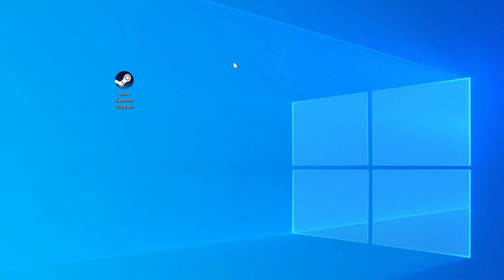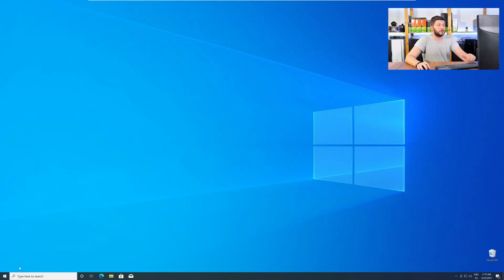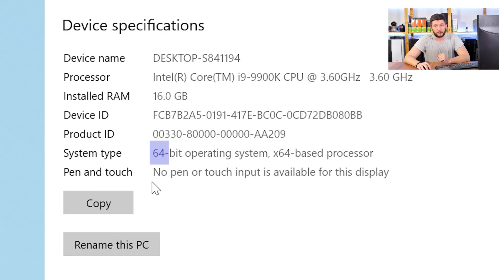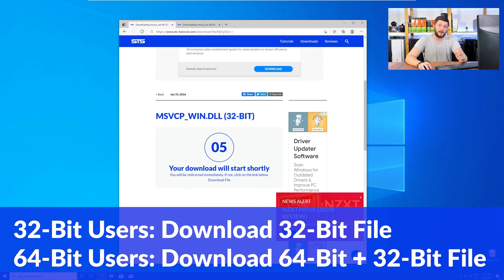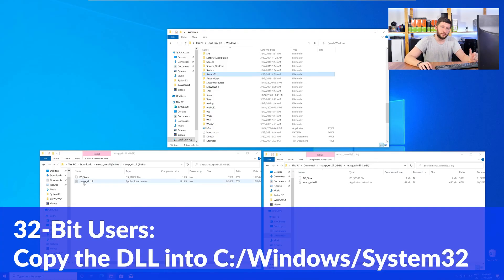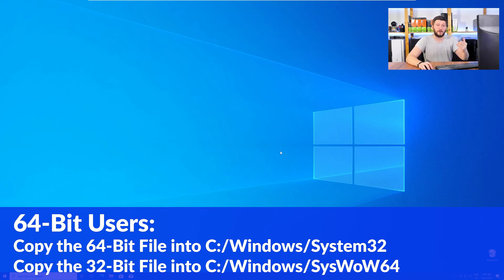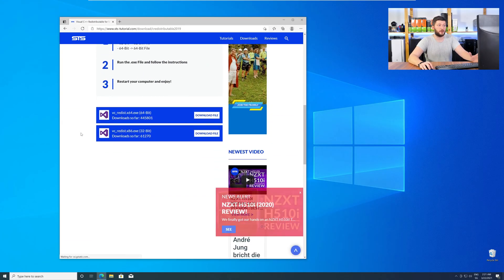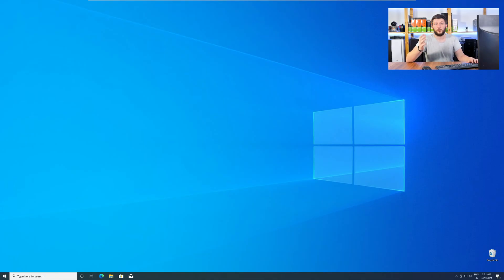msvcp_win.dll Missing Error | How to Fix | 2 Fixes | 2021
Are you getting a msvcp_win.dll is missing from your computer Error on Windows 10, 8, or 7 because you tried to open up a game like PUBG, Fortnite, or a Program like Skype or Apache? No Problem! Let's fix your error and resolve your issue!

Method 1

- - Steps - -

- Download the file according to your system:
- Copy/Paste the file/s into the designated folder:
     -- 32-Bit Windows:
          - 32-Bit Version - C:\Windows\System32
     -- 64-Bit Windows:
          - 32-Bit Version - C:\Windows\SysWOW64
          - 64-Bit Version - C:\Windows\System32

--- Method 2

- - Steps - -

-- Timestamps --
00:00 Intro msvcp_win.dll Error
00:30 Are you using a 32- or 64-Bit Windows
01:00 Fixing msvcp_win.dll Method #1
02:30 Fixing msvcp_win.dll Method #2
03:30 Outro